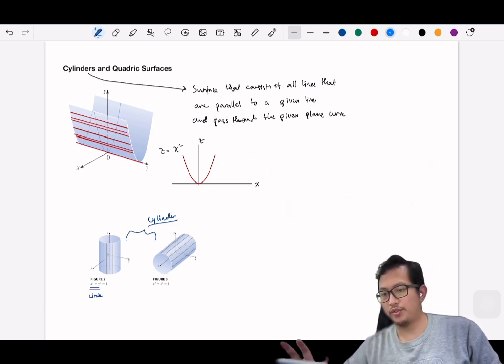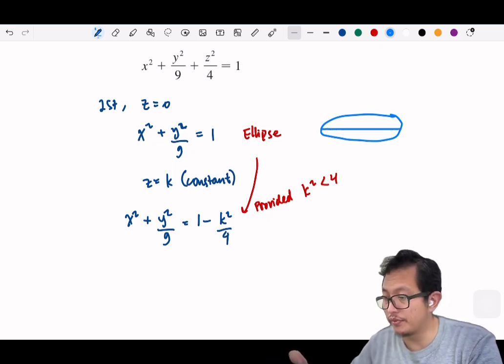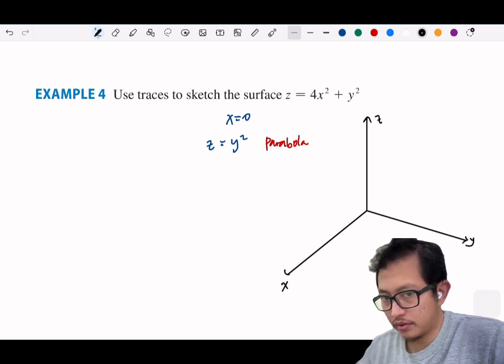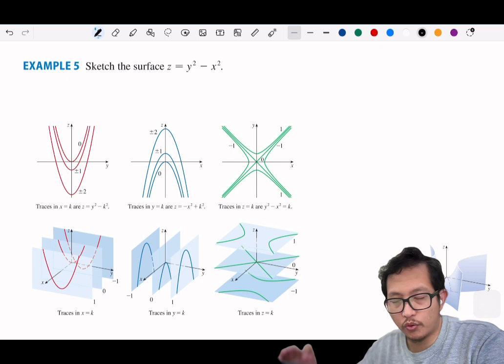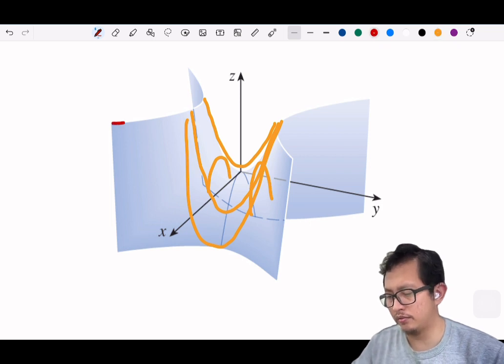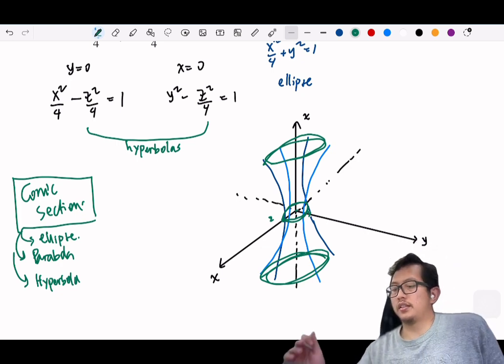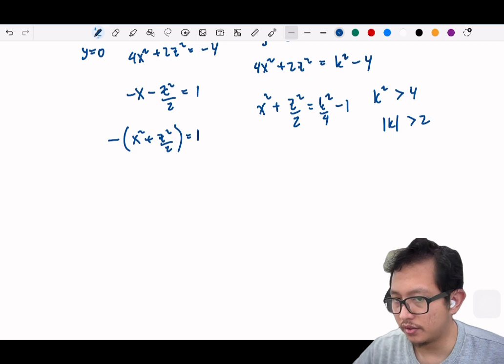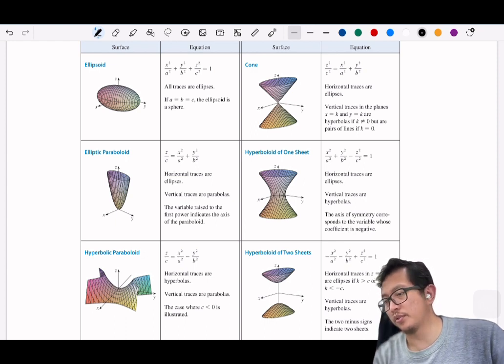Additional Chapter 12 part 3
This is an additional video about vectors: quadric surfaces